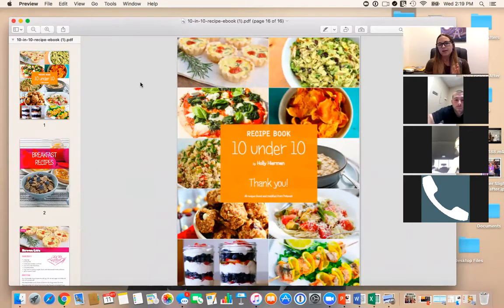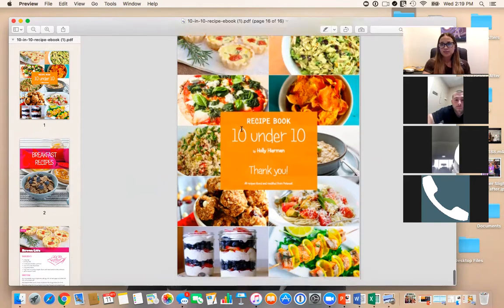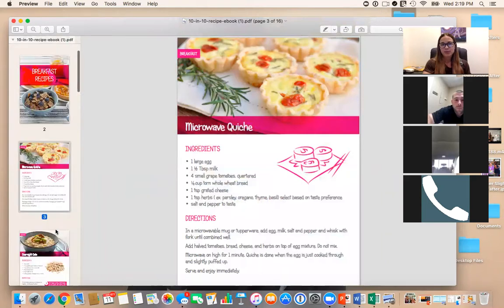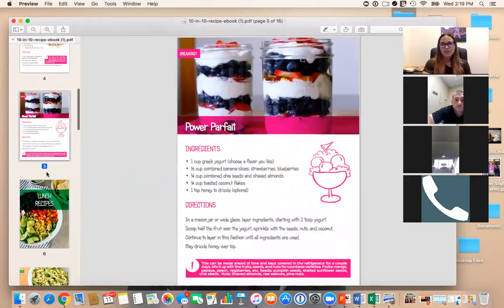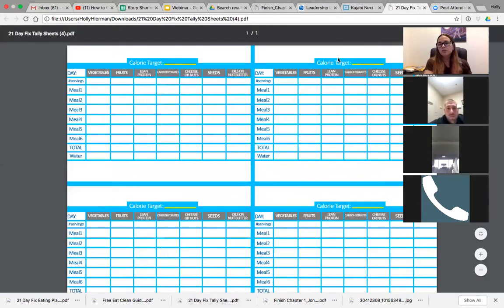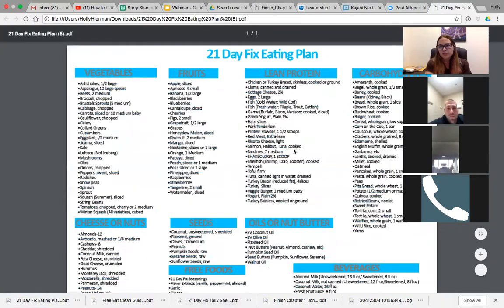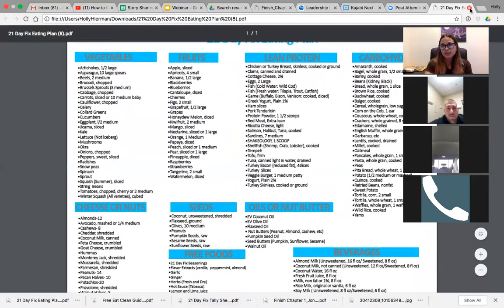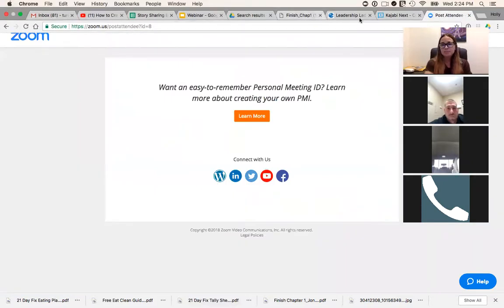Creating Lead Magnets and Opt Ins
What can I offer? We underestimate ourselves-the simplest things can help others and we often don't realize that.